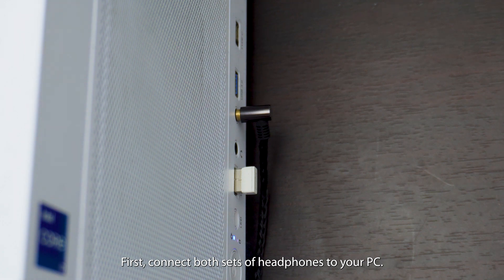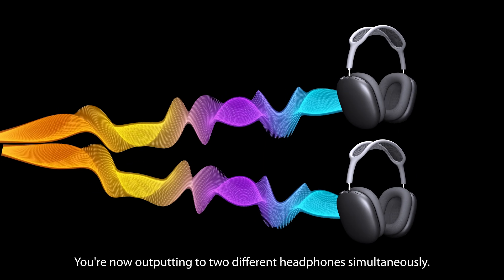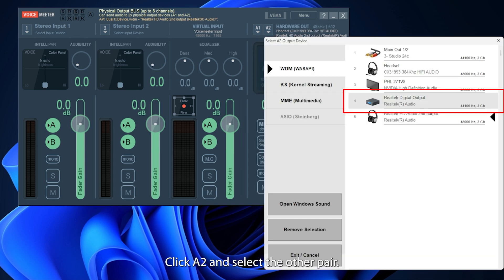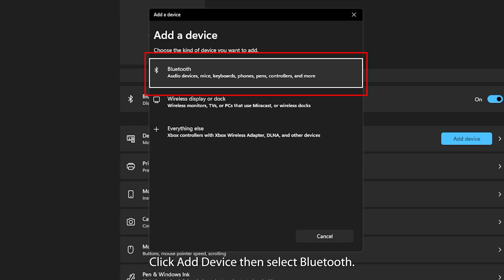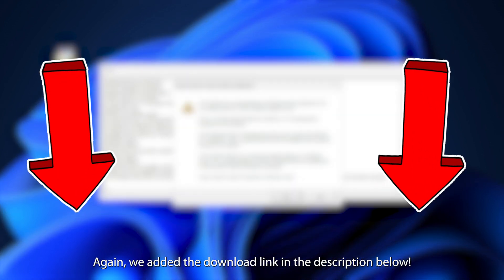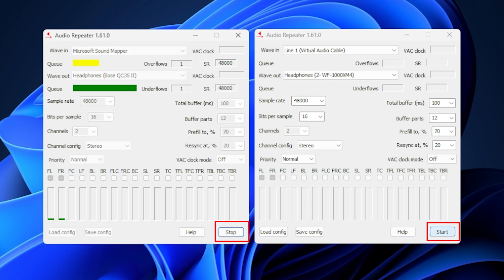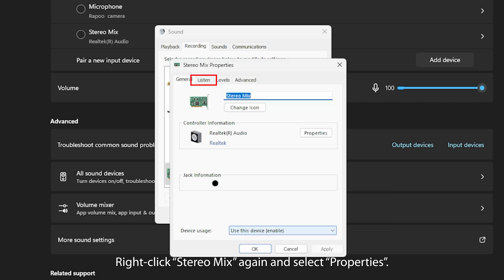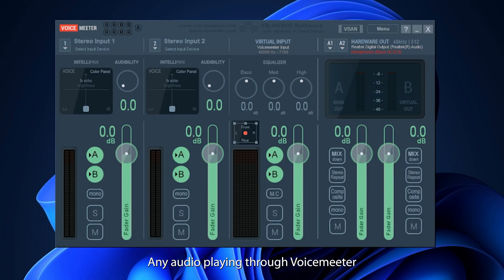How to Use Two or More Headphones on PC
In this tutorial, we’ll reveal how to use two or more headphones on your PC whether you’re using wired headphones, wireless headphones, or a mix of both.

We won’t just talk about adapters here; we’ll also guide you through the free software solutions so you can hear from multiple audio sources simultaneously.

0:00 Intro
0:19 How to Use Two or More Wired Headphones at the Same Time on Pc
0:25 The Quick Fix: Headphone Splitter
0:48 The Stereo Mix Trick
1:34 For the Audio Pros: Virtual Mixers
2:22 How to Use Two or More Wireless Headphones at the Same Time on Pc
2:26 The Hardware Solution: Bluetooth Adapters
3:03 The Software Solution: Virtual Audio Cable
3:48 How to Use Wired and Wireless Headphones at the Same Time on Pc
4:03 Using Stereo Mix
4:40 Using a Virtual Mixer
5:06 Conclusion
5:27 Outro

Avantree Orbit Bluetooth 5.0 Audio Transmitter: